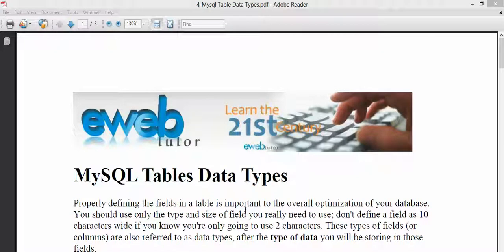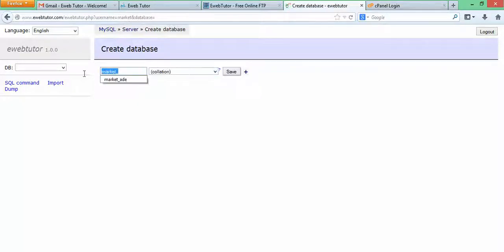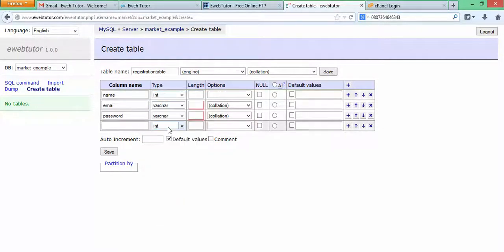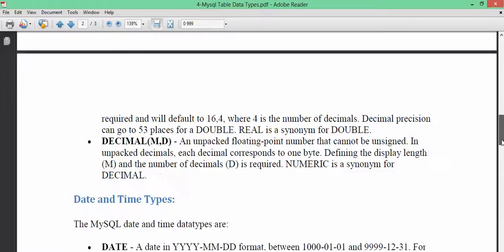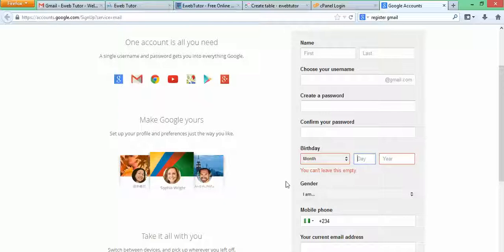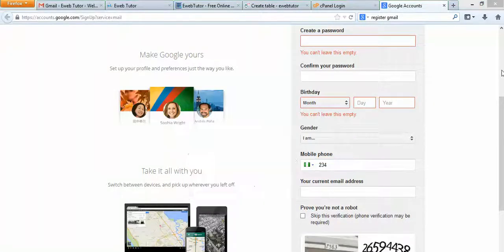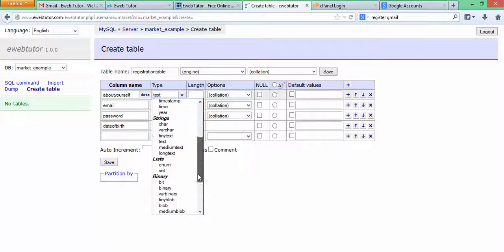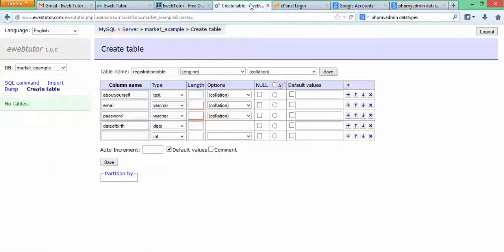Ewebtutor MySQL Data Types